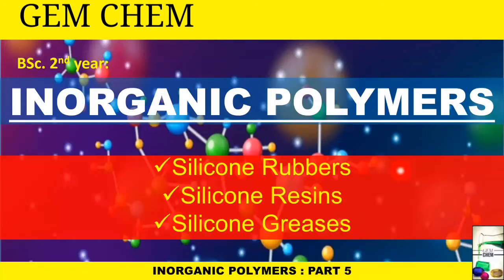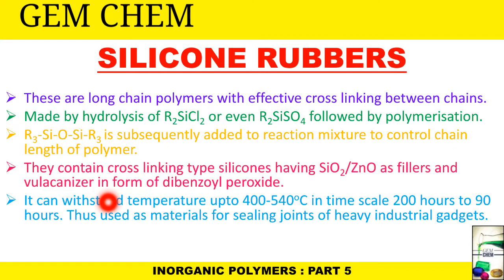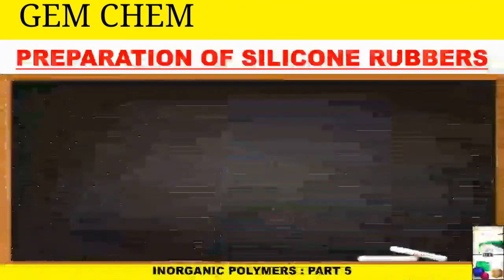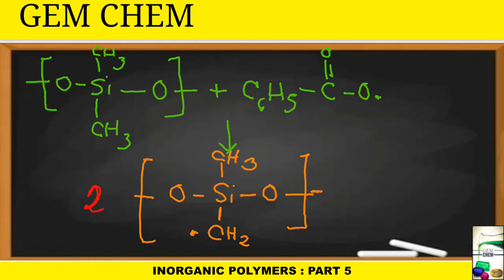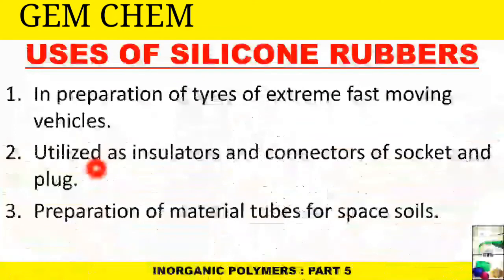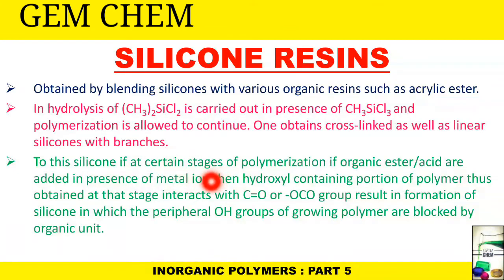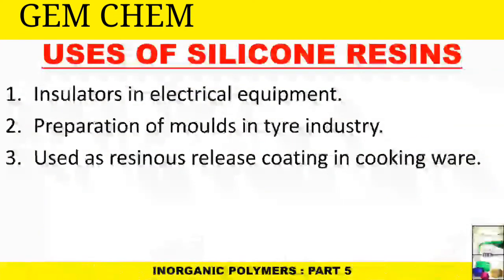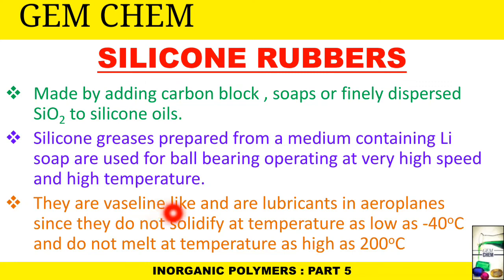BSc 2nd year|Inorganic Polymers|Part 5| Silicone rubber | Silicone greases | Silicone Resins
**INORGANIC POLYMER : PART 4**